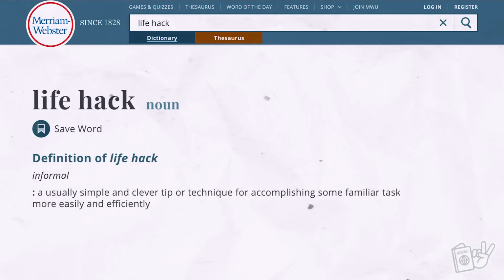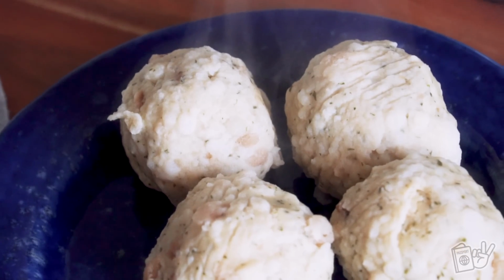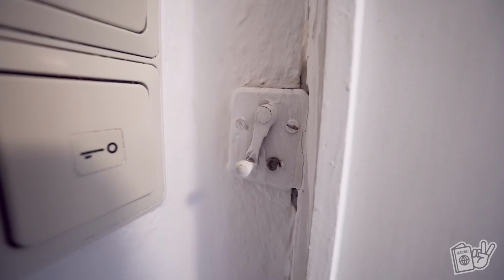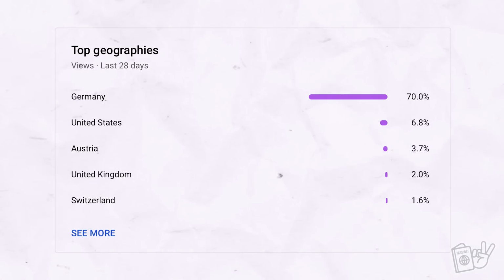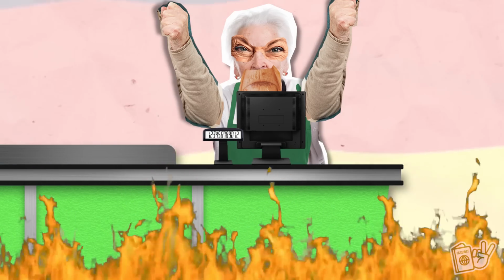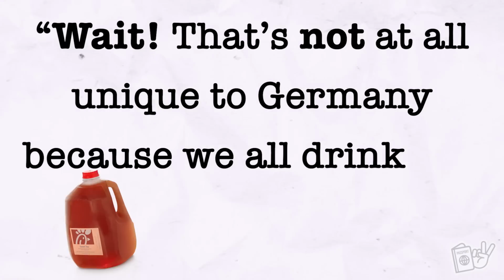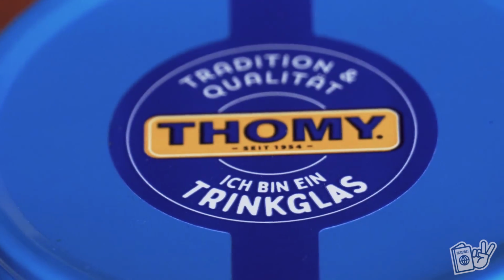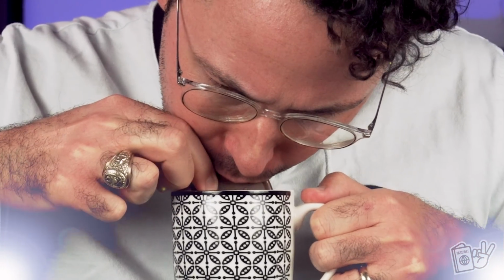5 Genius GERMAN Life Hacks Americans Have Never Seen Before & You NEED To Know! 🇩🇪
After moving to Germany and living in Germany for over 3 years, we have discovered some unique life hacks that Germans have come up with that we think all could benefit from learning! 😊

❤️Aubrey was a Speech-Language Pathologist and Donnie was a graphic designer, but we both had a dream to travel the world and experience cultures. After three years of being married and dreaming about if something like this great adventure would be possible, we decided to quit the rat race and take on the world. We sold everything we had, quit our jobs, and took off! After 9 months of aimless and nonstop travel, we now get to fulfill our dreams of LivingAbroad as expats as we move to Germany!

00:00 - Anfang
1:30 - Hack 1
3:17 - Hack 2
5:05 - Hack 3
6:39 - Hack 4
8:31 - Hack 5
10:15 - Hack 6
13:18 - Bloopers